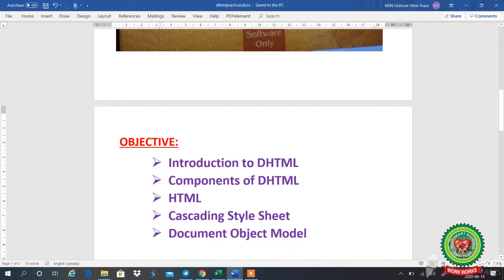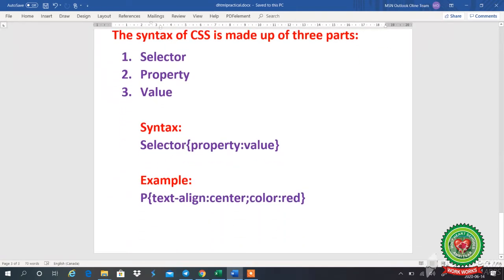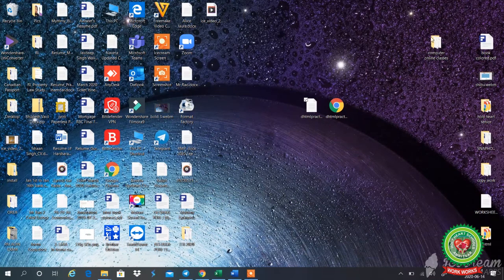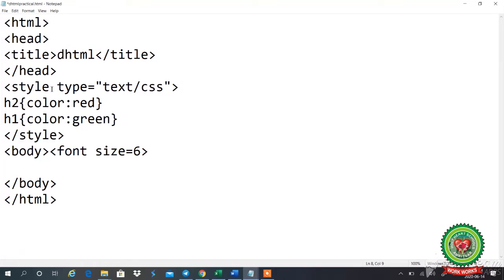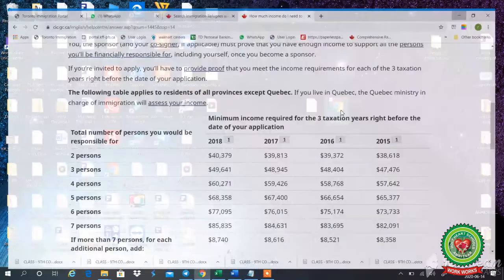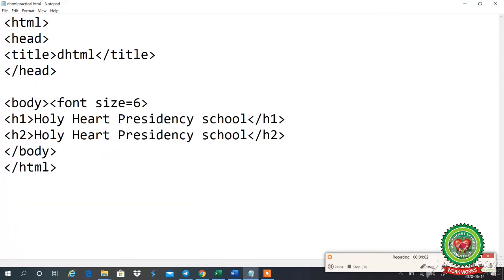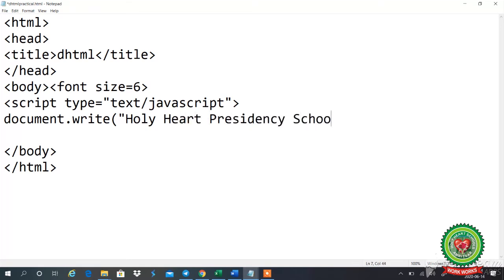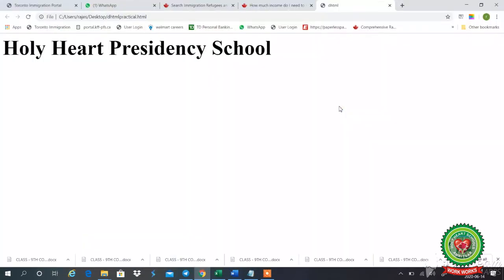HTML Class 10 Computer Holy Heart Schools 23 June 2020